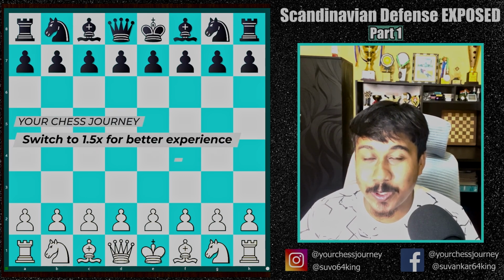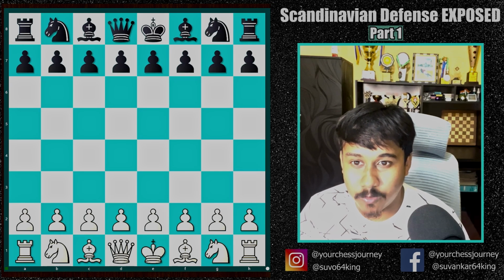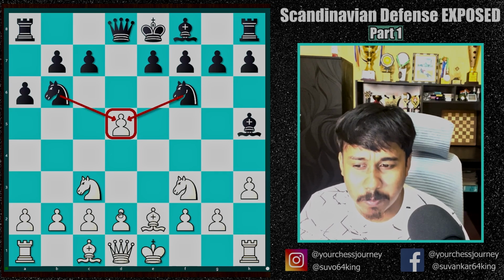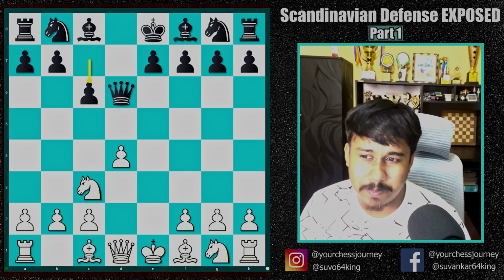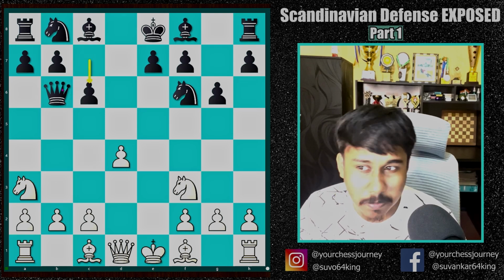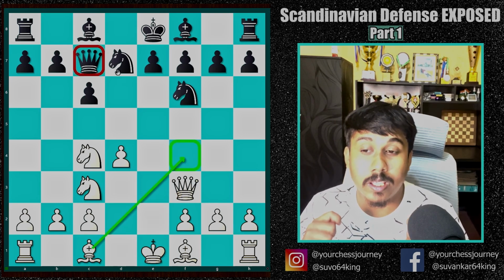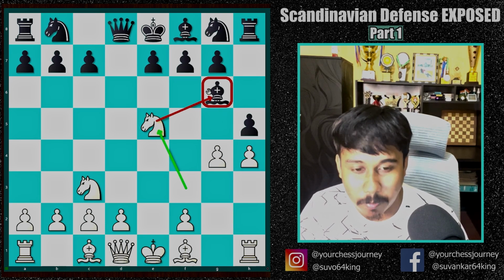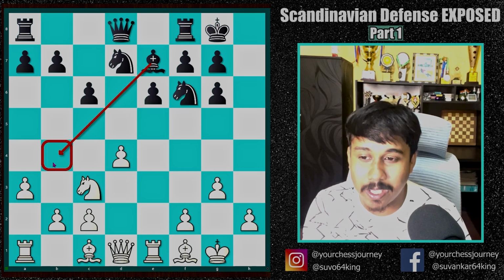Scandinavian Defense EXPOSED Is It Really Worth Playing? Part -1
Are you tired of playing the same old chess openings and wondering if the Scandinavian Defense is worth adding to your repertoire? In this video, we dive deep into the Scandinavian Defense, exploring its strengths and weaknesses, and uncovering whether it's a viable option for players of all levels. From its aggressive pawn structure to its potential weaknesses on the d5 square, we examine the key strategies and tactics you need to know to make the most of this popular opening. So, is the Scandinavian Defense really worth playing? Watch to find out!